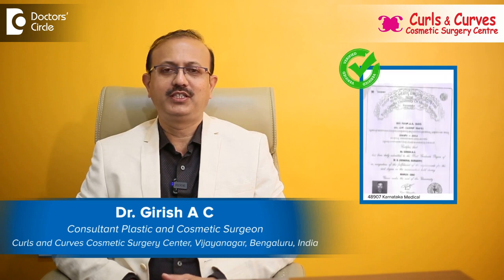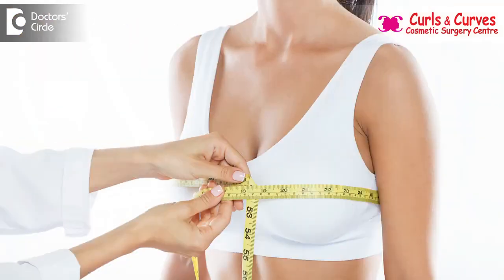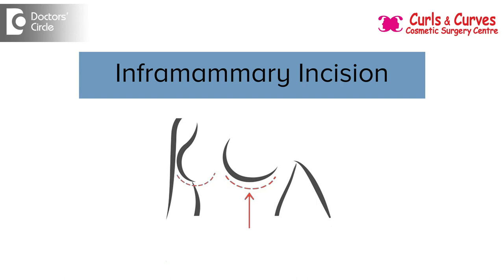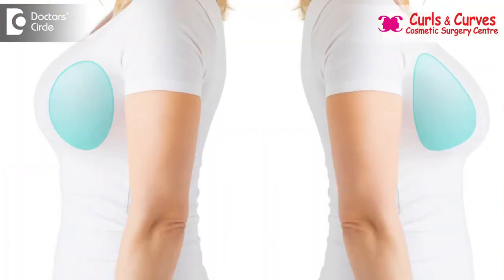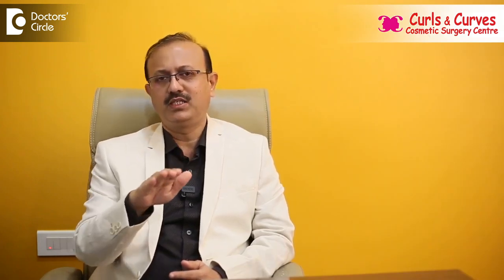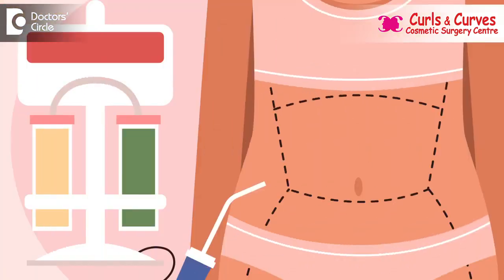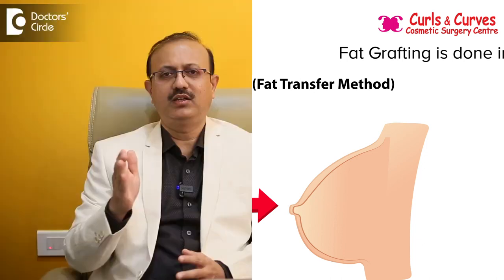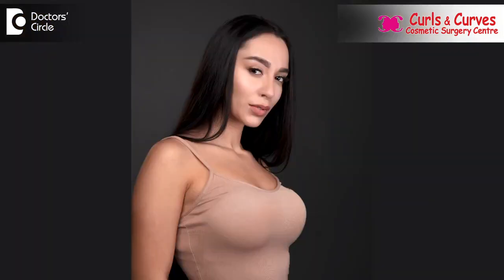Breast Augmentation Procedure | How Is It Done | Dr. Girish A C | Curls & Curves, Bangalore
Join Dr. Girish A C at Curls & Curves, Bangalore, as he guides you through the intricacies of the Breast Augmentation Procedure. Gain insights into how it's done and embark on your path to a more confident you.